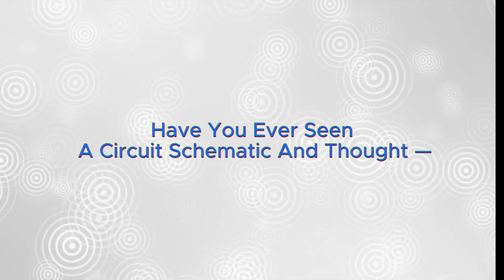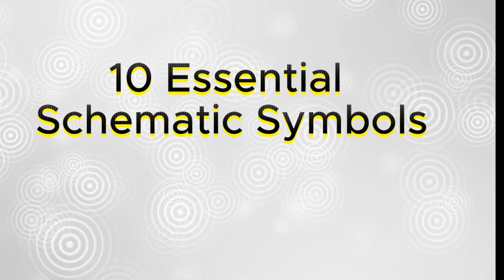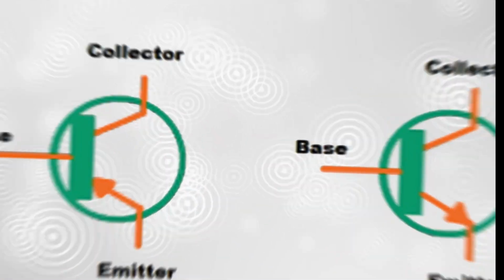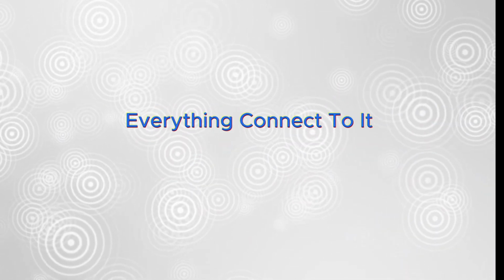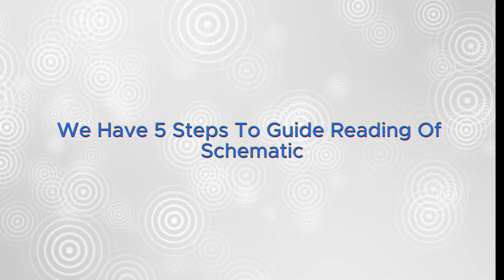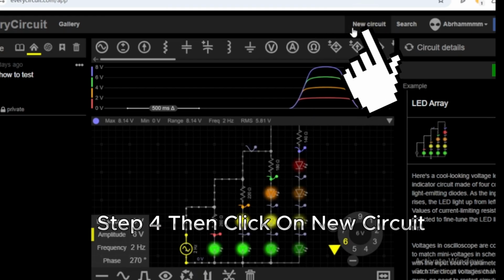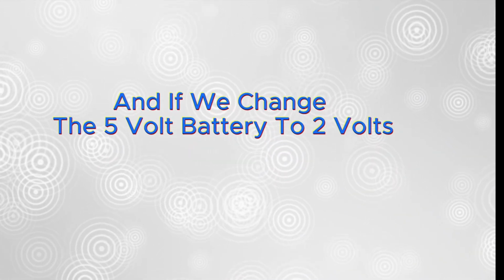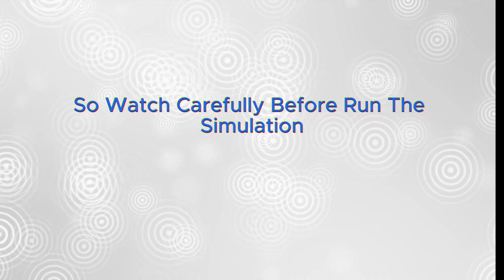How to Read Electrical Schematics | Real-World Guide + LED Battery Tester Demo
Want to learn how to read electrical schematics like a pro? In this video, I’ll walk you through the most common circuit symbols, show you how to avoid beginner mistakes, and guide you step-by-step using a real battery tester demo in EveryCircuit!

You’ll learn:
🔌 What each symbol means (resistor, diode, LED, switch, etc.)
💡 How voltage affects an LED's brightness
⚠️ Common schematic mistakes beginners make
🧠 Simple tips to understand circuit diagrams faster

Perfect for beginners, students, and anyone curious about electronics. No prior experience needed!

🔍 Watch, learn, and start building real circuits with confidence!